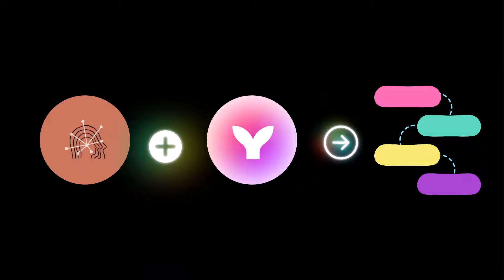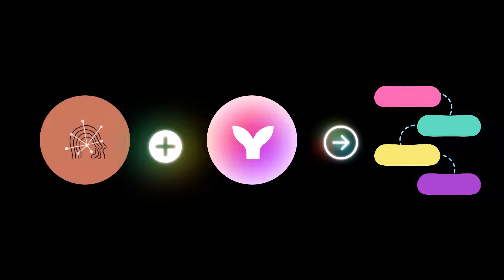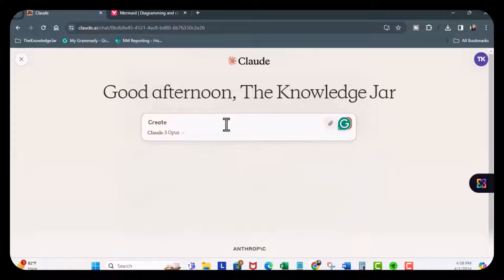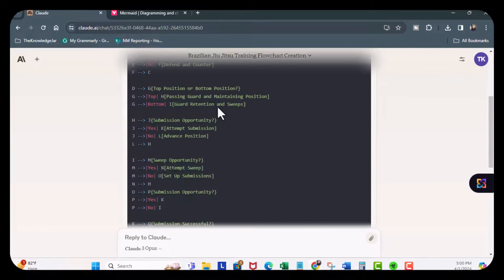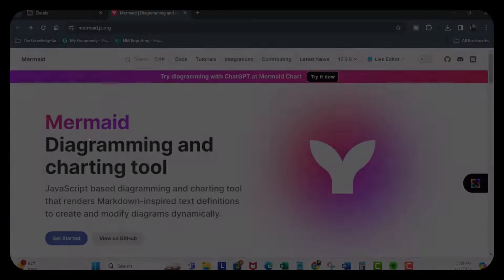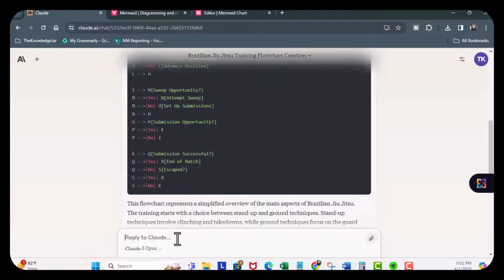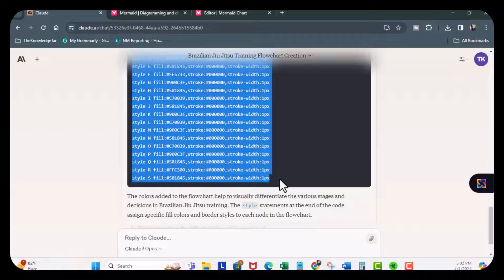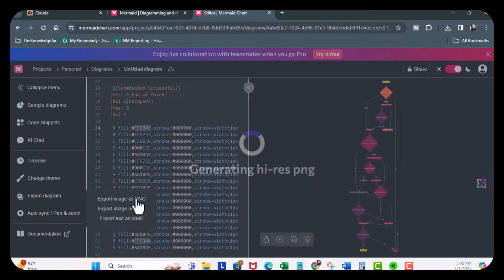AI Flowchart Generator Free with Claude and Mermaid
Are you tired of manually creating flowcharts? Say goodbye to the hassle and hello to the future with our game-changing video! 🚀 Discover how you can effortlessly generate flowcharts using the power of AI and the dynamic duo of Claude and Mermaid. 🤖🧜‍♀️

In this video, we'll dive deep into the world of AI flowchart generators and show you how to create stunning visualizations in a matter of minutes. 📊⏰ We'll explore the best AI tools for flowcharts, including the cutting-edge AI flowchart maker, Claude, and the seamless integration with Mermaid. 🛠️

Whether you're a business professional, student, or simply someone who loves to organize their thoughts visually, this video is for you! 👨‍💼👩‍🎓 We'll walk you through the process of using AI to create flowcharts from text, code, and even images. 📝💻🖼️ Plus, we'll share some amazing AI flowchart templates to get you started on your journey. 📋

But that's not all! We'll also showcase the power of Whimsical's AI text-to-flowchart feature and how it can revolutionize your workflow. ✨ And the best part? You can access all of these incredible AI flowchart generators online for free! 🆓💻

Don't miss out on this opportunity to transform the way you create flowcharts. 🎉

The Knowledge Jar provides education, custom mobile application development, custom web application development, and digital marketing.